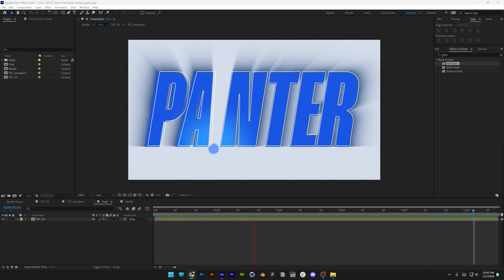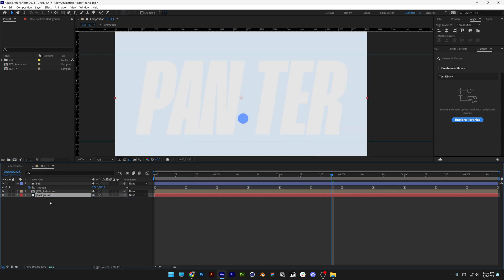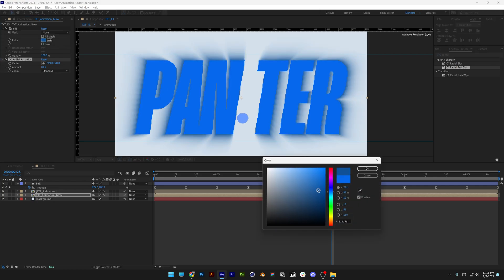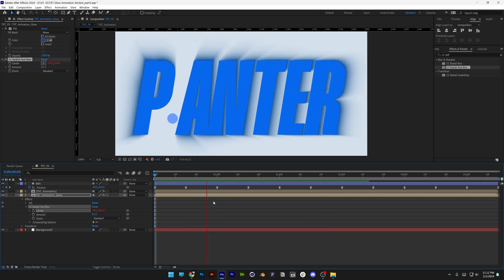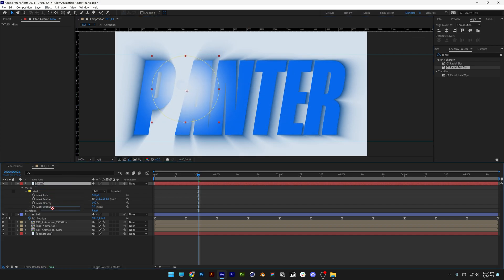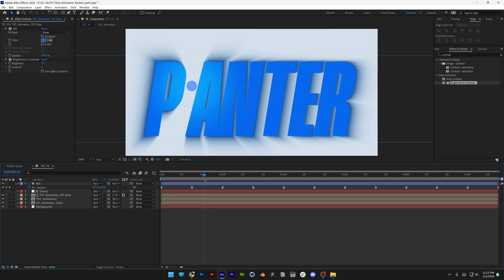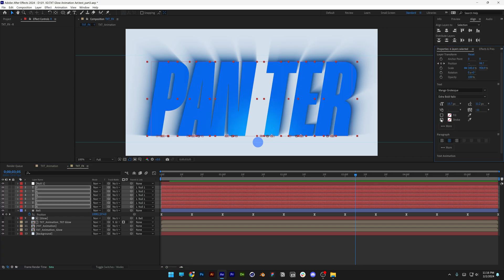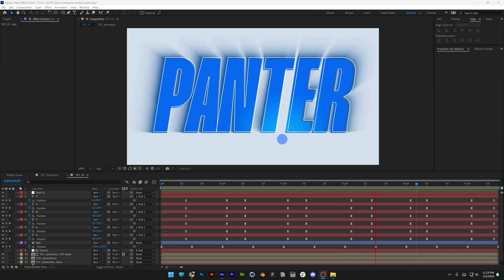How to Make Glowing Text Effect Animation in After Effects PART 2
Here is the second part of the text glow animation video tutorial. In the first one we did the full text animation and in this second part you will find out how to achieve this animated glowing effects combo on text. And not but least you gonna see how to add a separate text stroke layer to add more contrast and highlight the text better from the glow.